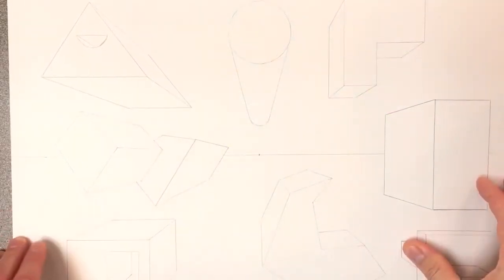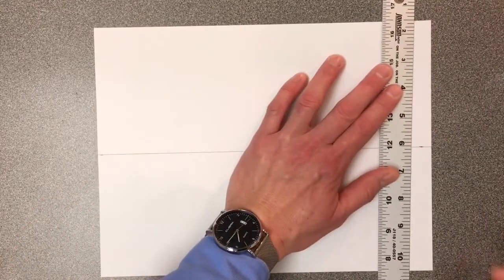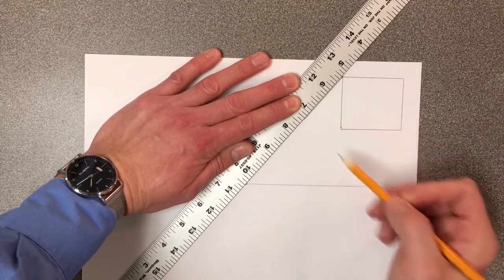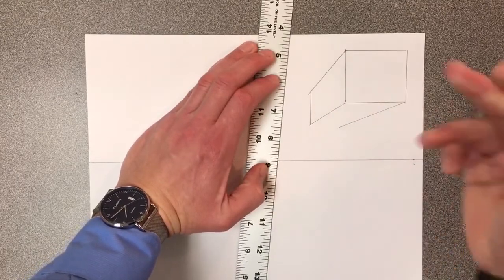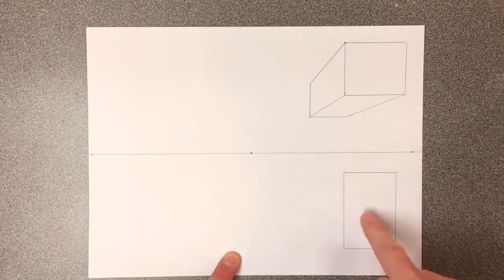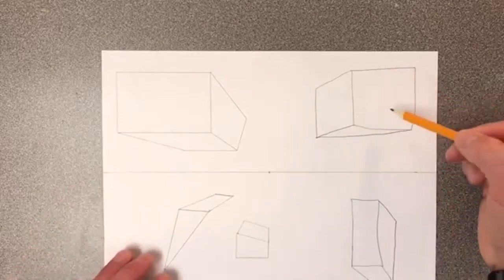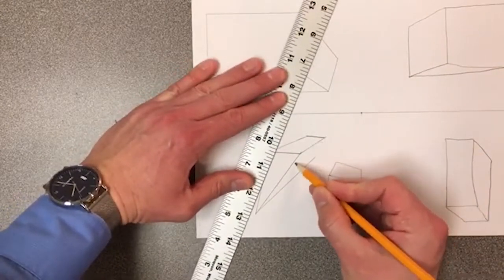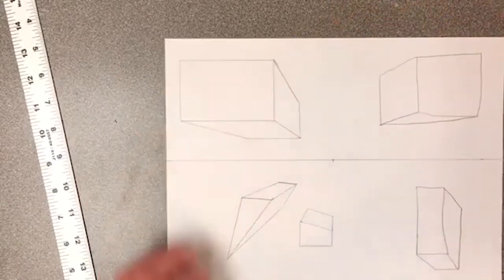1 Point Perspective Forms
How to draw one point perspective forms.